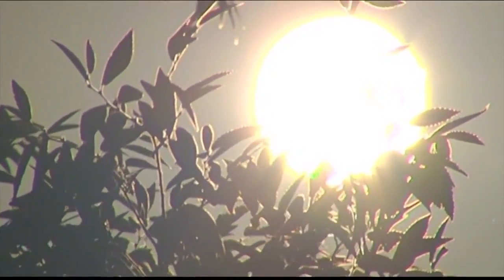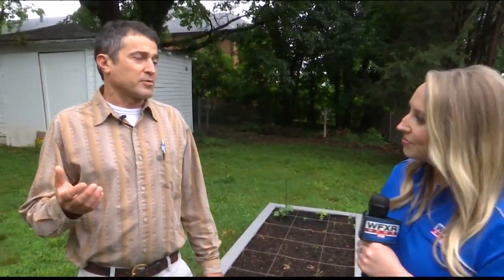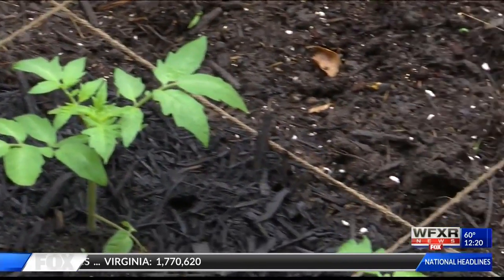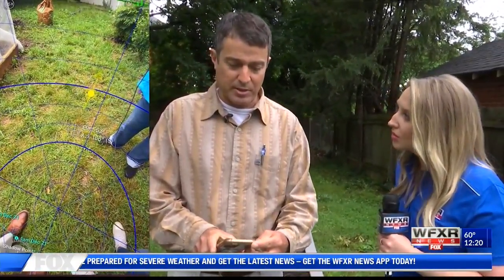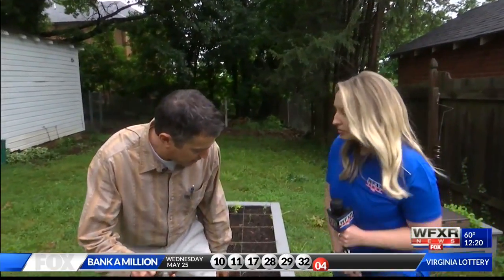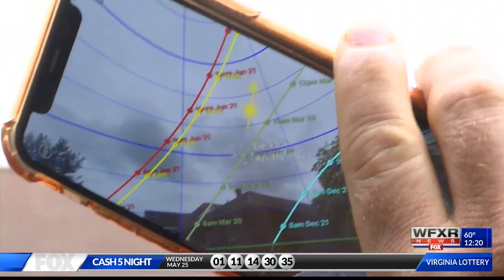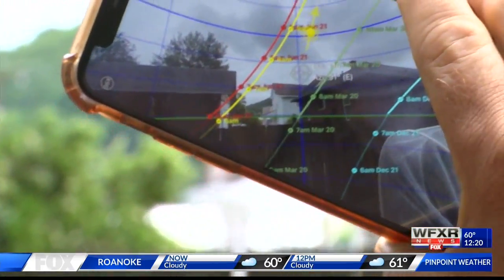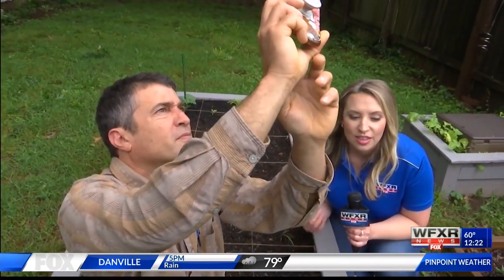All the Dirt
WFXR News has launched a new segment every Thursday at noon where you'll get "All the Dirt" on everything you need to know to help your garden grow.